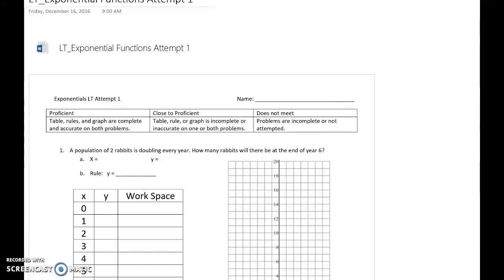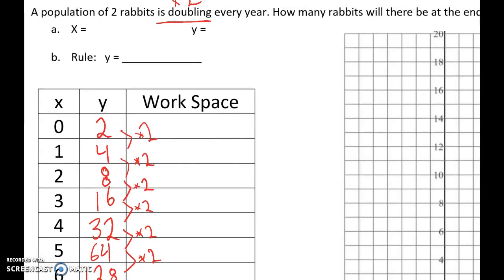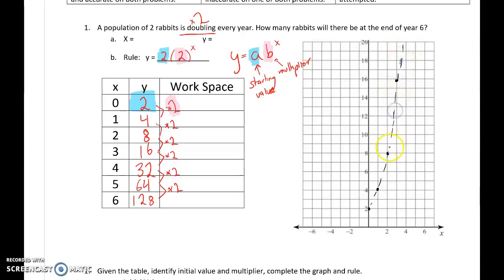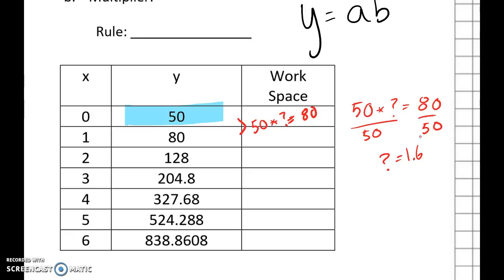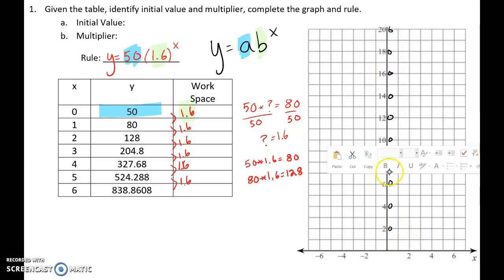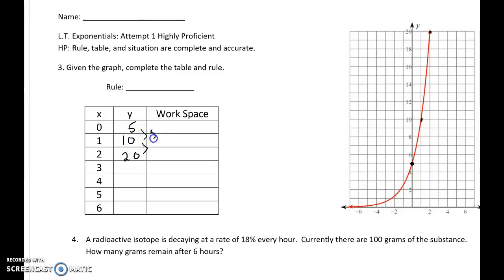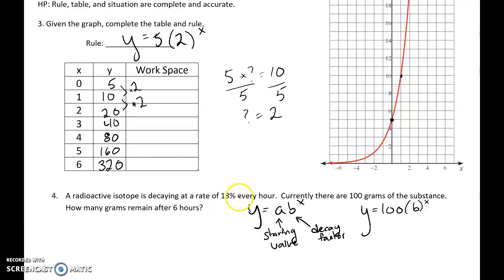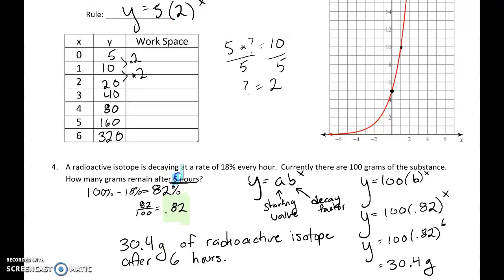LT: Exponential Equations